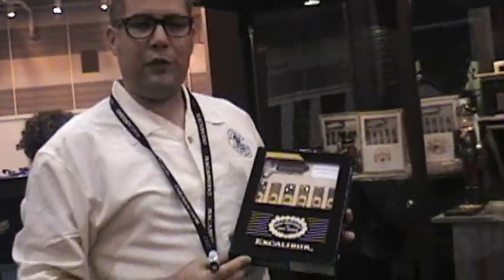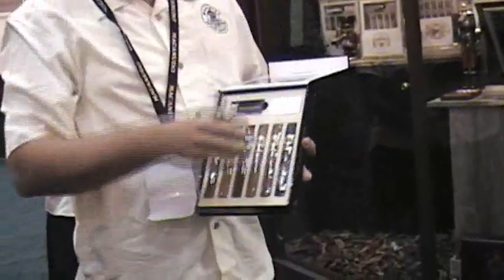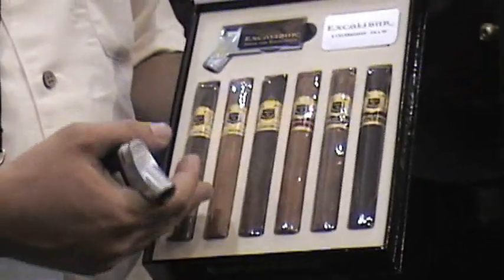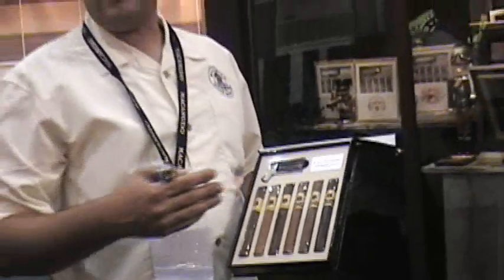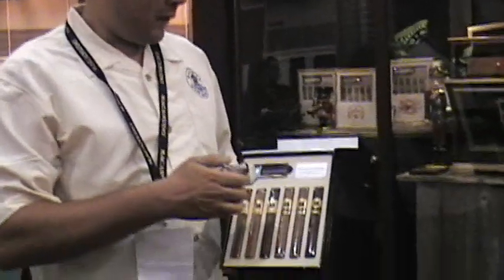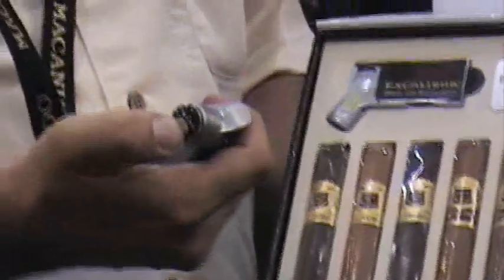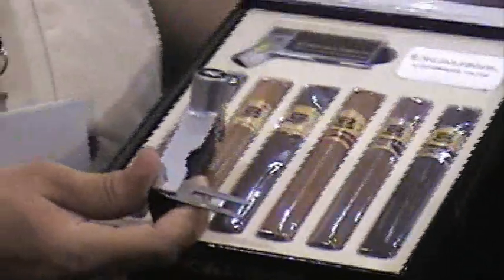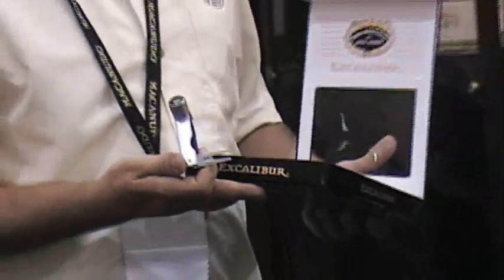Excalibur Cigar Gift for Golfers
Ed Lahmann, Associate Brand Manager for General Cigar, shows us the new Excalibur gift box for golfers at the IPCPR Trade Show in New Orleans.